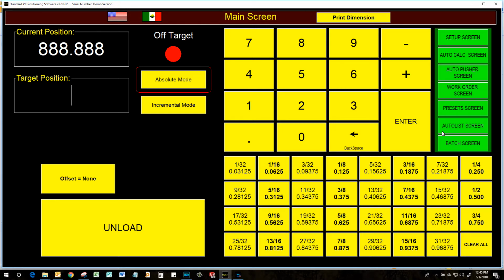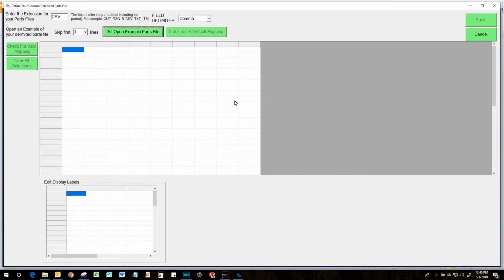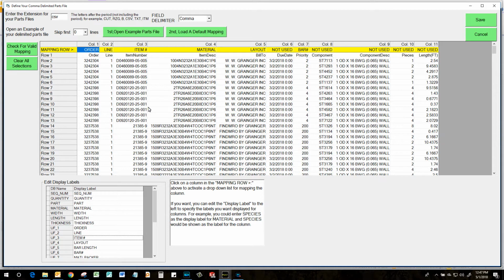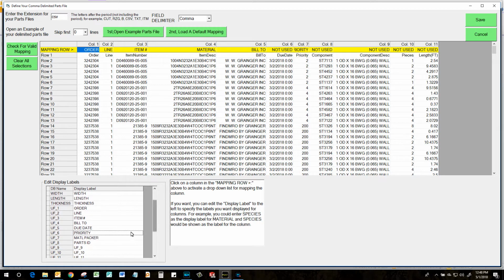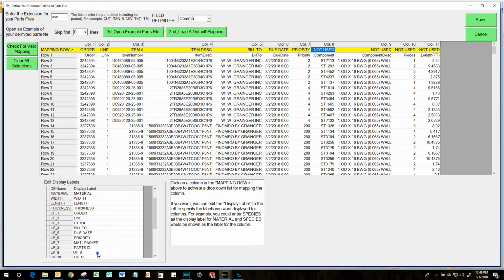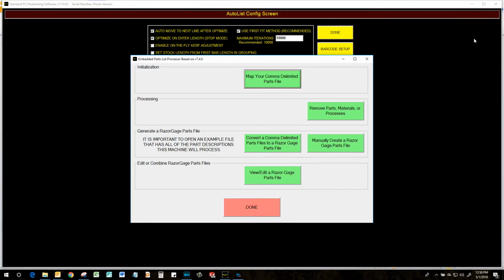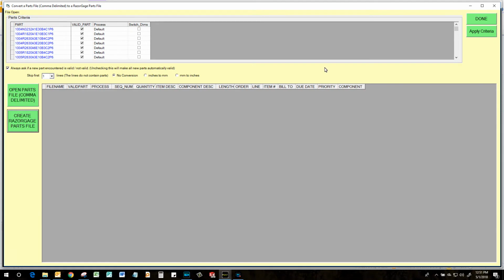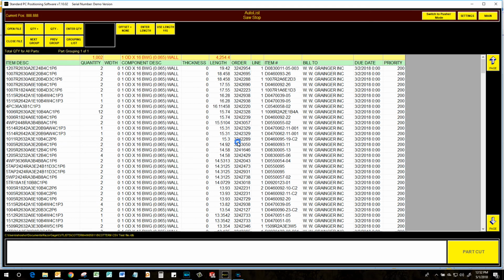RazorGage Embedded PLP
New feature added April, 2018.  You can now skip the usual step of opening separate Parts List Processor software to convert your cut list files to RazorGage Database files.  Once you have mapped your cut list format, AutoList will automatically convert your file to .rdb   You can immediately start processing your cut list.